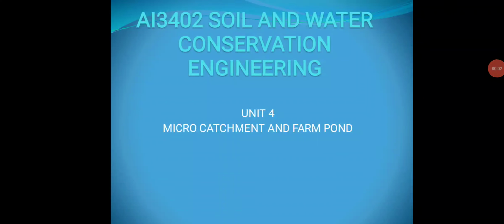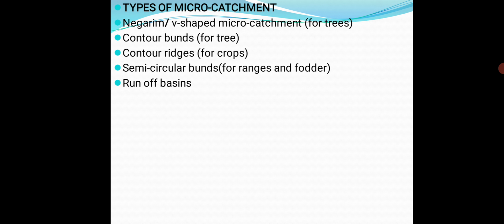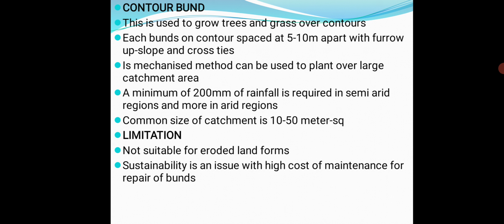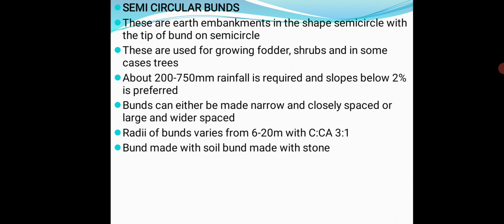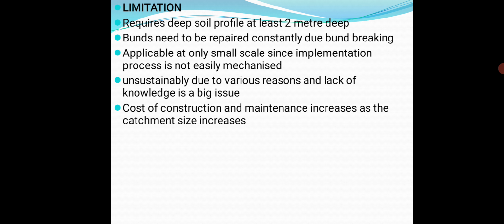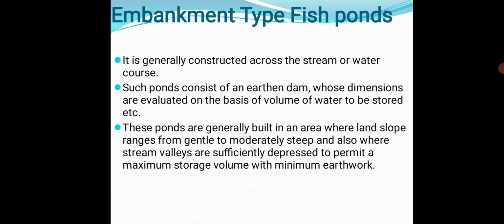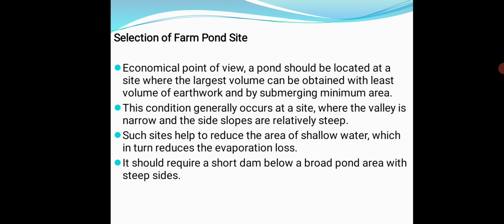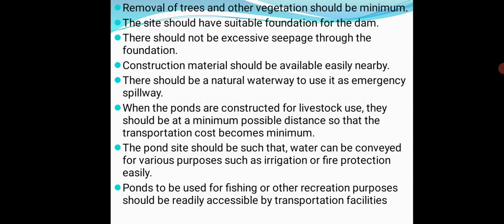UNIT 4 SOIL AND WATER CONSERVATION ENGINEERING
UNIT 4 MICROCATCHMENT